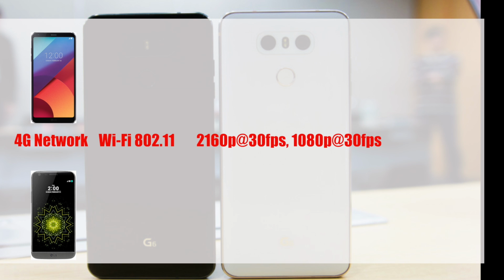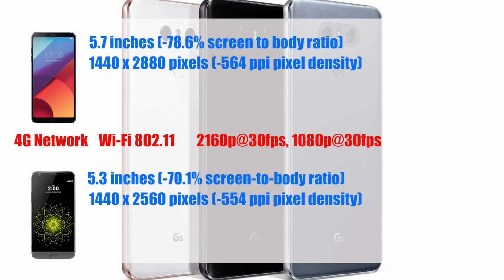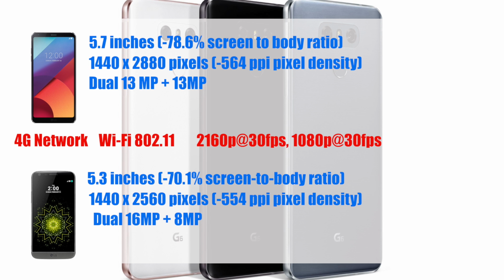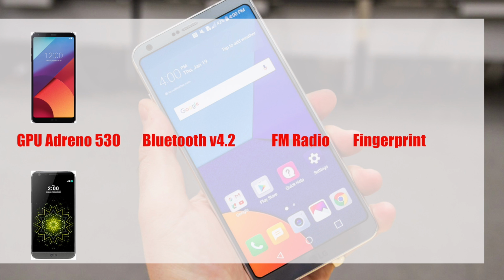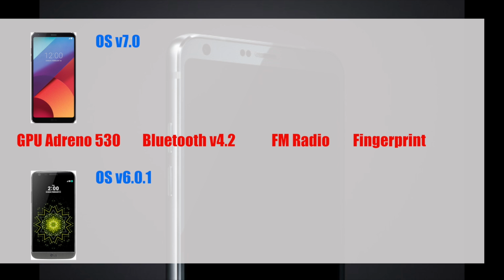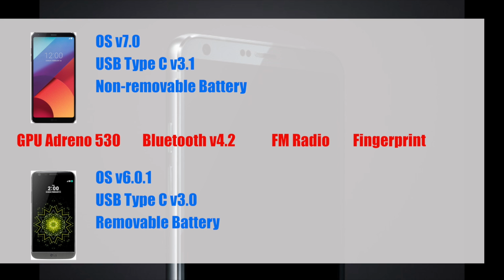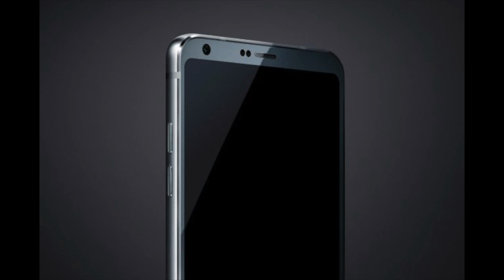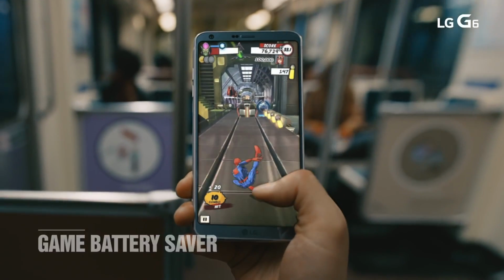LG G6 vs LG G5, Why LG G5 is still better?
I'm doing a comparison between LG G6 and LG G5, so if it is really hard for you to decide to choose either one, let's watch this video. Personally, I still prefer the G5 not the G6. If you want to know why don't forget to watch the this video.